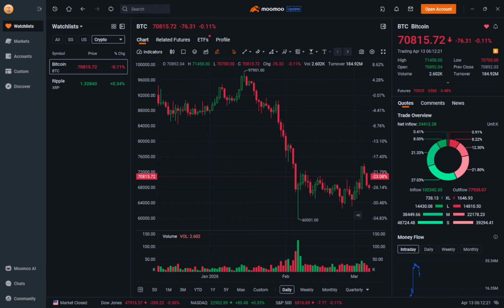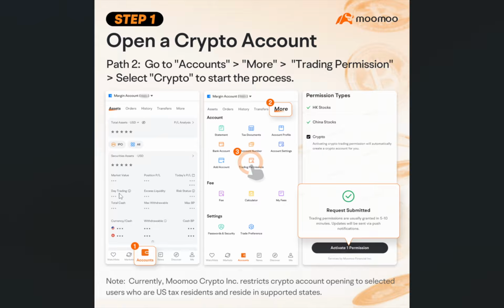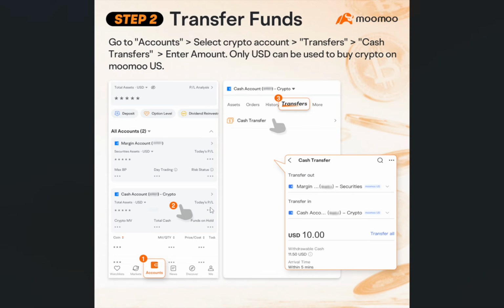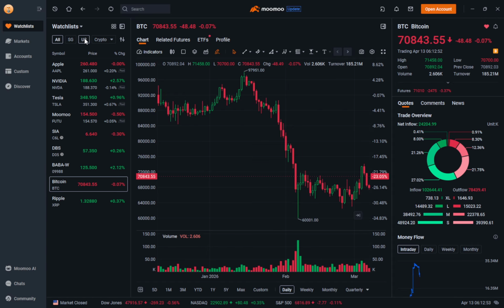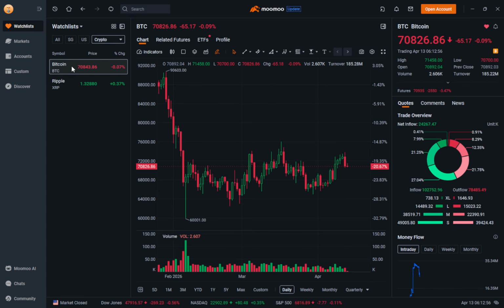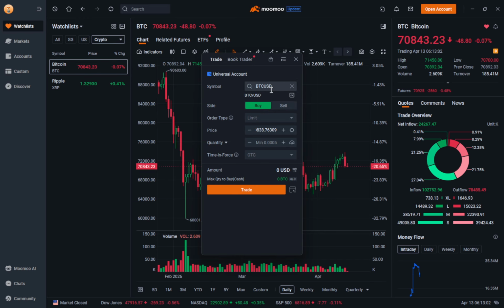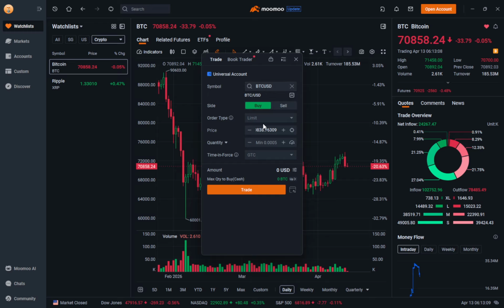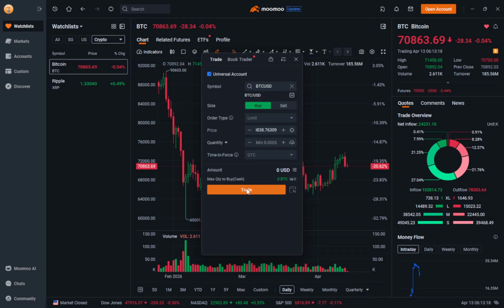How to Buy Bitcoin Moomoo [2026 Full Guide]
How to Buy Bitcoin on Moomoo

In this video, we show you exactly how to buy Bitcoin on Moomoo using the app's integrated digital asset platform. We navigate the account activation process and the trading interface to help you execute your first cryptocurrency trade securely.

Expanding your portfolio into digital assets requires a clear understanding of account permissions and the specific order types available for crypto trading. By walking through the steps to fund your dedicated crypto account and setting up market or limit orders, we ensure you can capitalize on market movements while managing your risk within a single, unified trading environment.

Technical Specs:
Software: Moomoo; Feature: Crypto Trading (Moomoo Crypto Inc.).